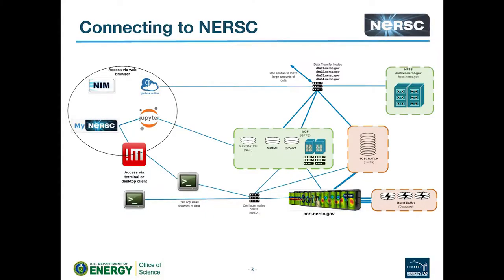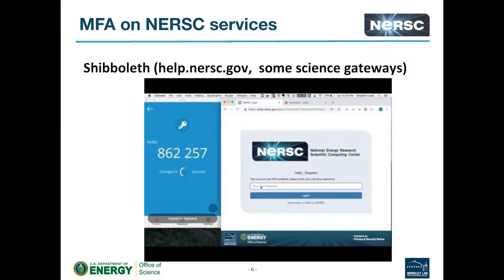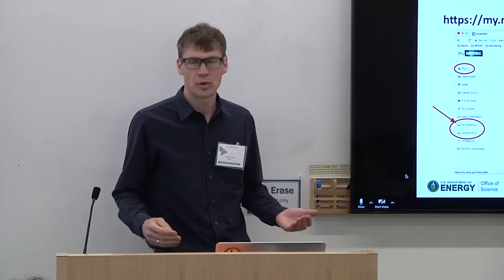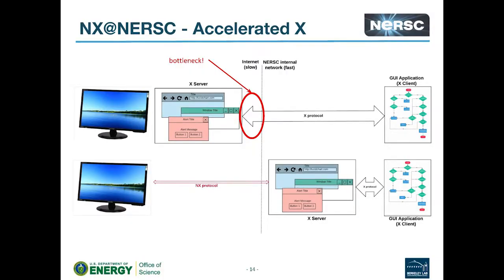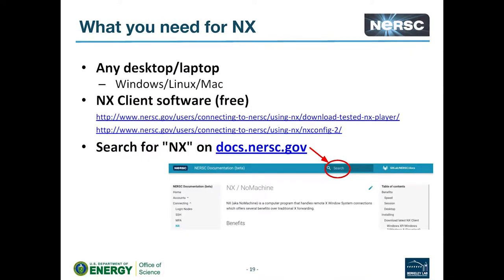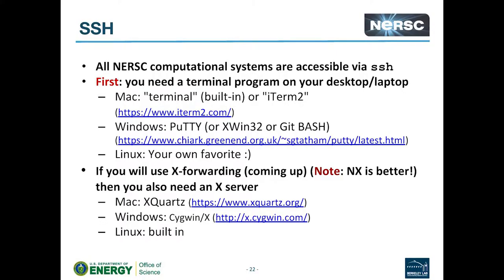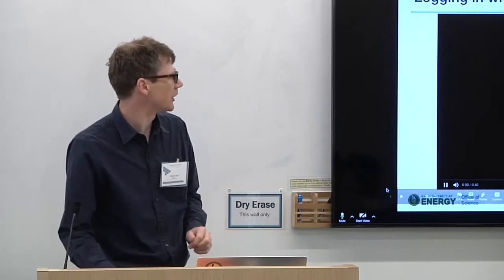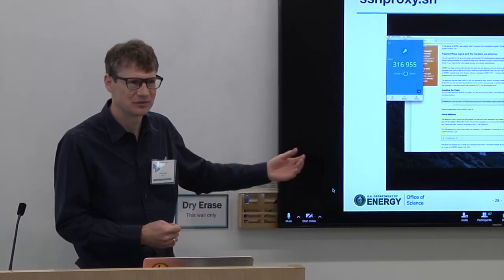3. Connecting to NERSC via SSH and NX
Learn about how to connect to NERSC resources through SSH and NX.